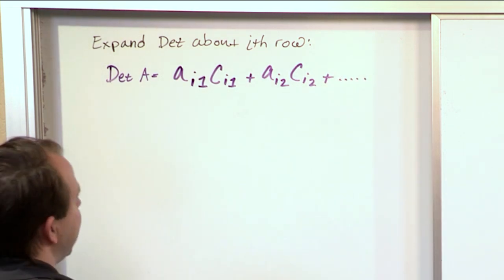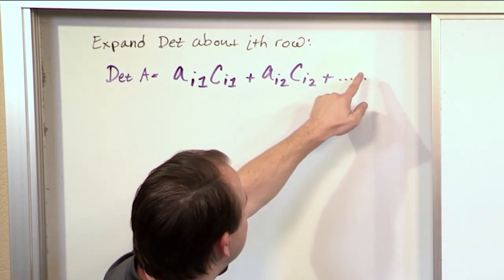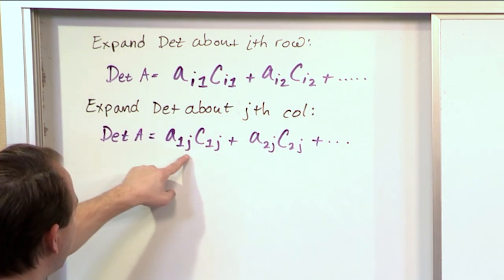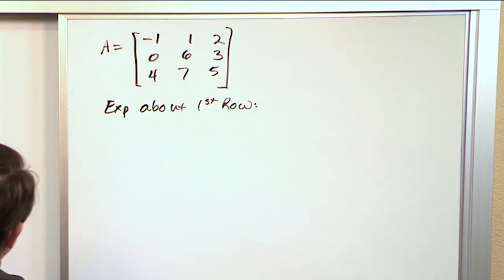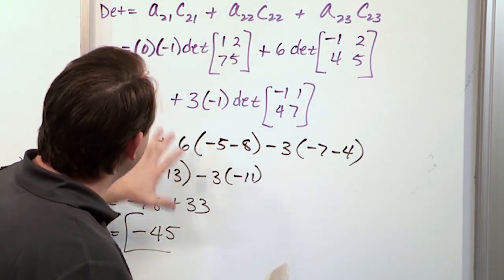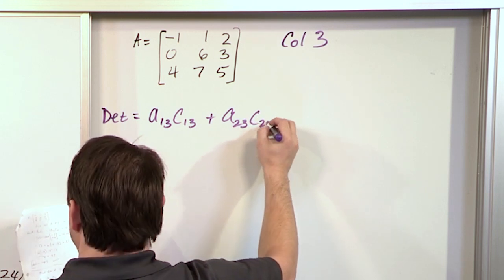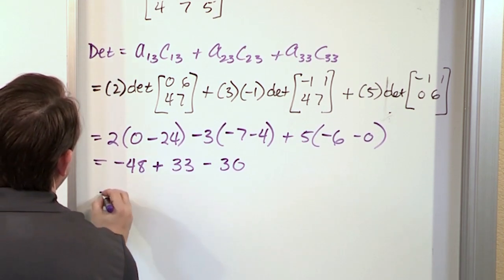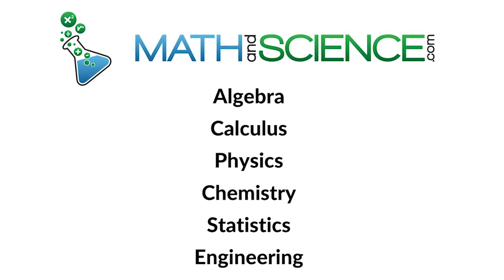Find the Determinant of a Matrix Using Cofactors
Welcome to our informative YouTube video where we demystify the process of finding determinants using cofactors, a powerful technique that unveils the beauty of linear algebra. In this comprehensive tutorial, we guide you through step-by-step instructions on how to use cofactor expansion to accurately calculate determinants of matrices.

Whether you're a mathematics enthusiast or a student seeking to enhance your understanding of linear algebra, this video is your ultimate guide. Our expert instructor simplifies complex concepts, ensuring you grasp the essence of cofactors and their role in determining matrix properties.

Join us as we dive deep into the world of matrix determinants, uncovering the cofactor expansion method as an efficient approach. With clear explanations and illustrative examples, we'll demonstrate how to identify cofactors, calculate minors, and strategically combine them to evaluate determinants of matrices.

Through interactive visuals and real-life scenarios, you'll develop the skills to confidently calculate determinants using cofactors, regardless of the matrix's size. You'll understand how cofactor expansion relates to the overall matrix structure and how it plays a vital role in various mathematical and engineering applications.

Don't let the complexities of determinants hold you back any longer. Join us for this captivating tutorial and unlock the power to confidently find determinants using cofactors, unraveling the elegance of linear algebra.